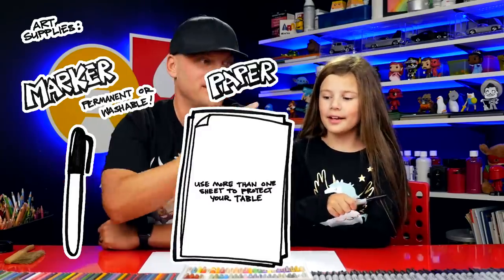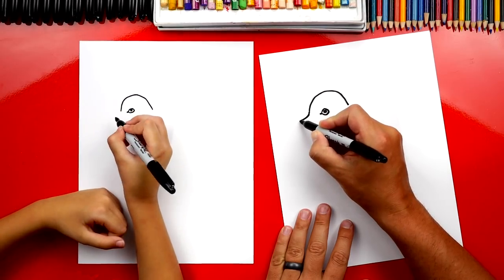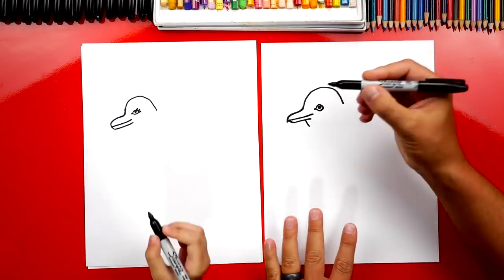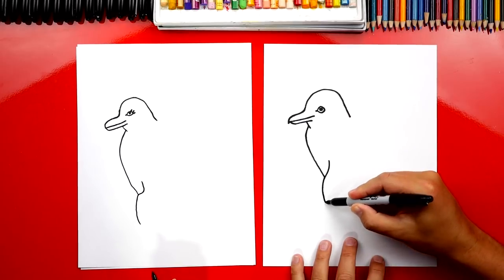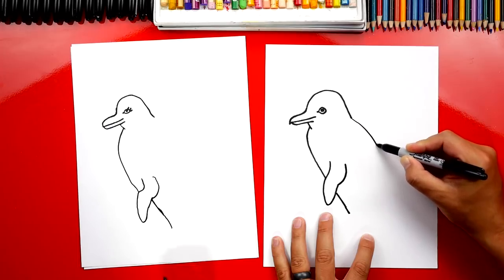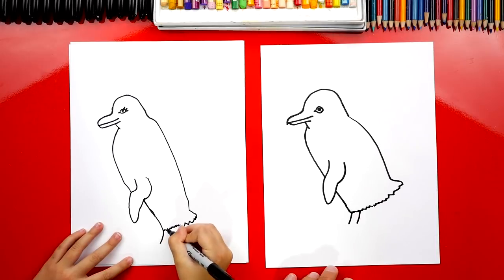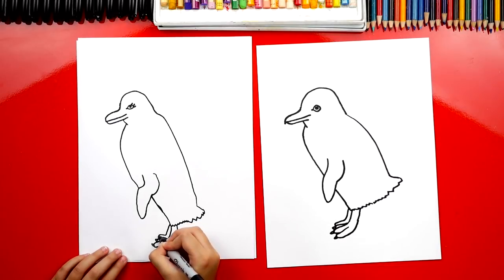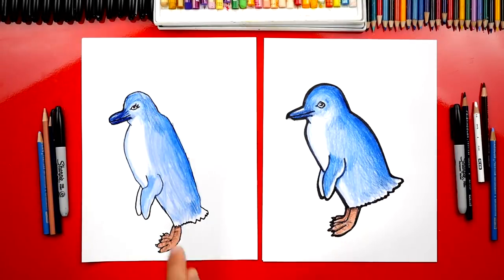How To Draw A Blue Penguin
Learn how to draw a blue penguin!